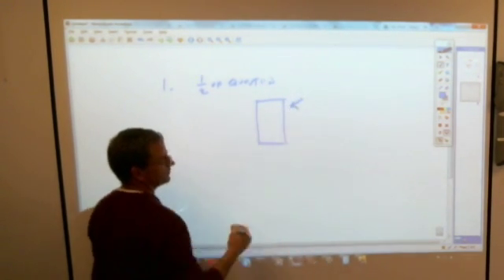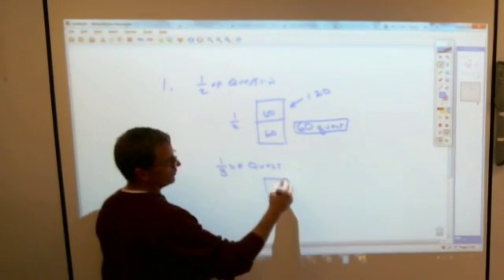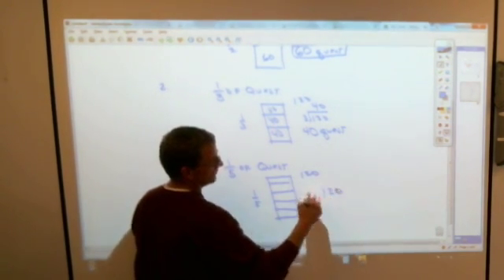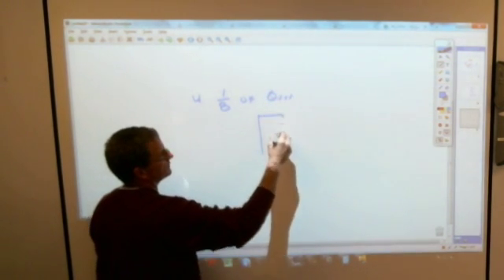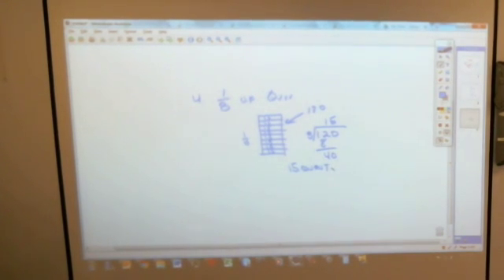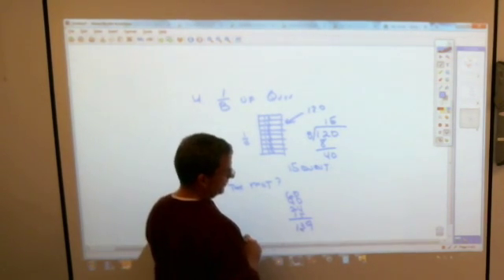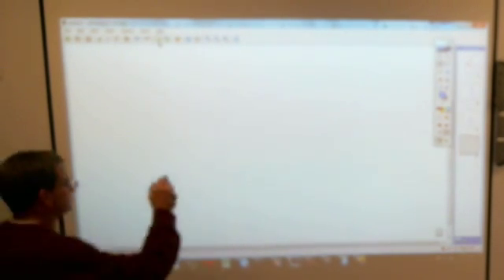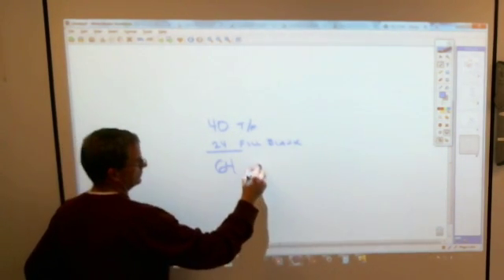7 Lesson 28 Scientific notation